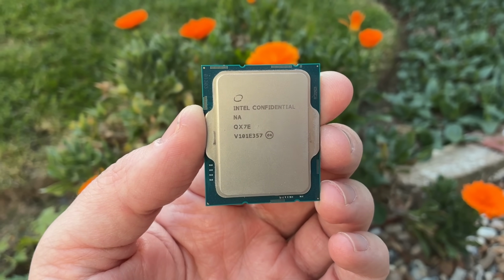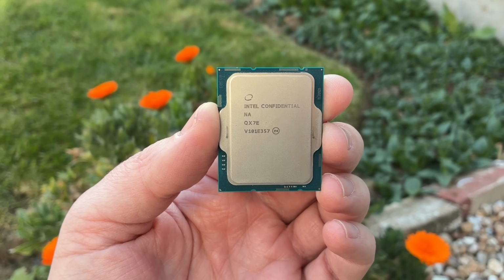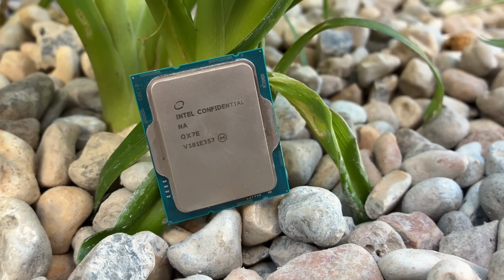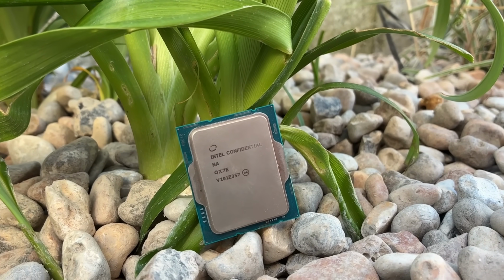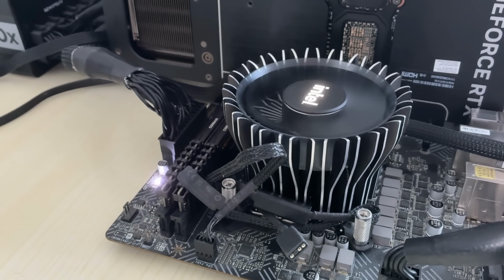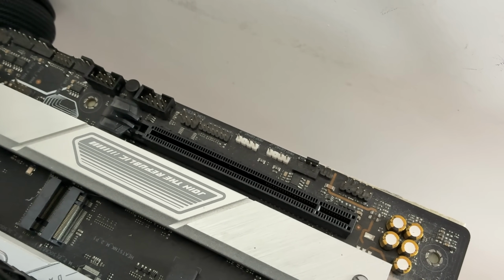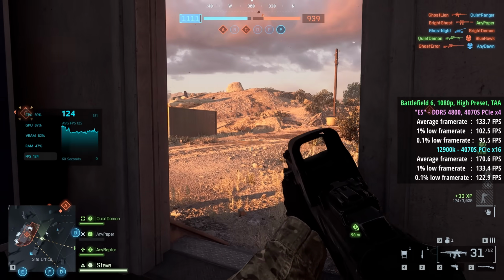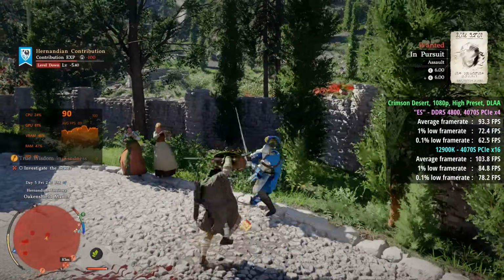I bought a cheap "engineering sample" i9 CPU and it was a total disaster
What a terrible waste of lots of money, and plenty of time.